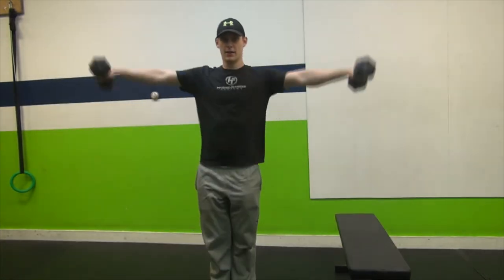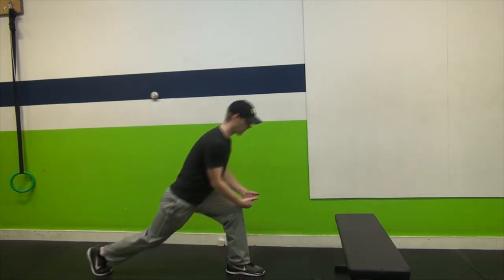Top 3 Strength Training Weight Loss Exercises | For Women Over 50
If this video helped you, please SUBSCIRIBE!

In this video, Hunter Grindle of Hybrid Fitness demonstrates three Strength Training Weight Loss Exercises that will help maximize weight loss results for women over 50.

You can use these 3 strength training weight loss exercises to great an a short but effective weight loss workout that will help you see the results you want.
Even if you're not 50, but a women over 40 or 30, these exercises will be highly effective for you!